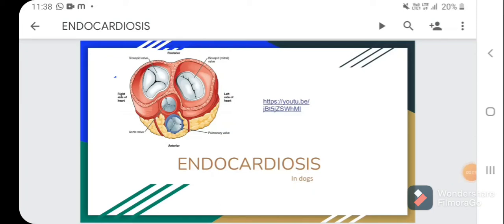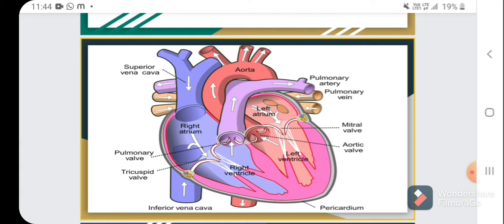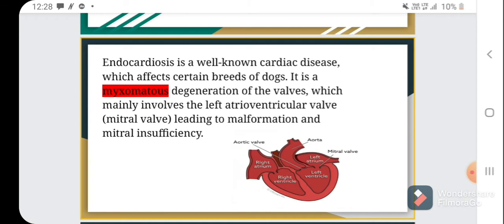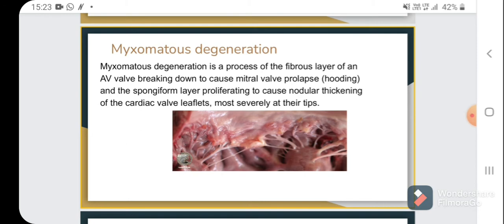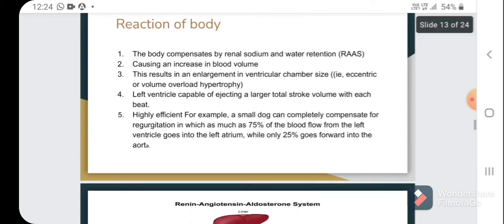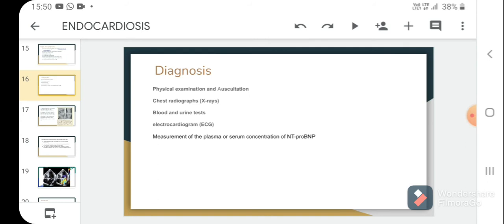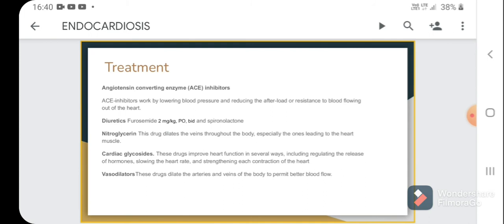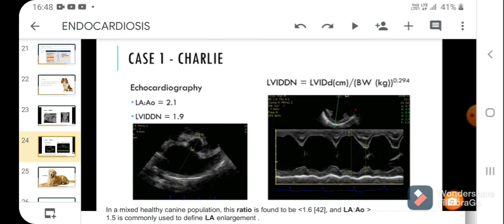ENDOCARDIOSIS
mitral valve disease
structure of heart valve
myxomatus degeneration
Raas system
Treatment of mitral vslve disease.
link to zuku review question